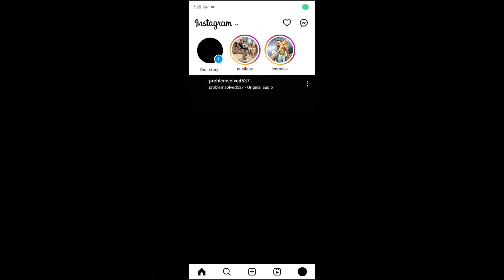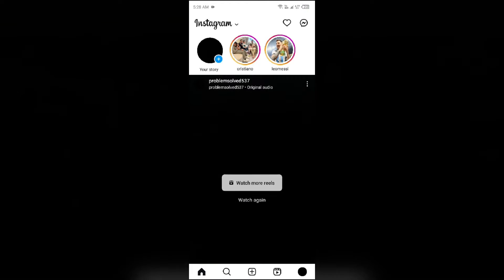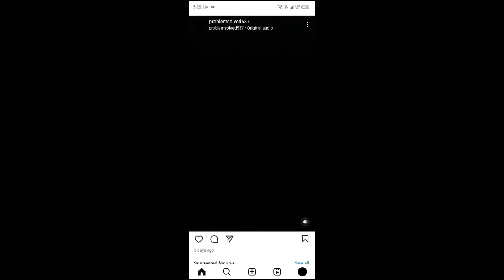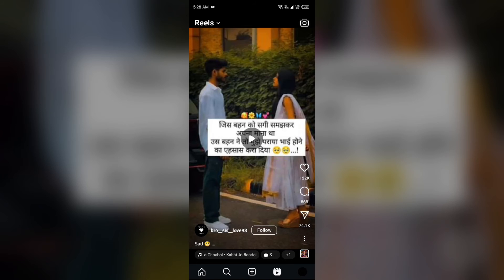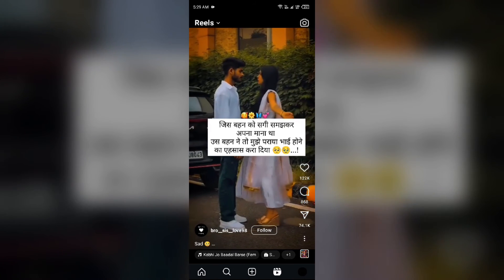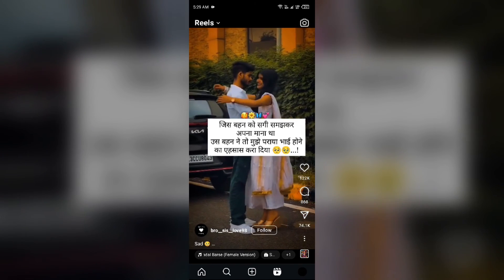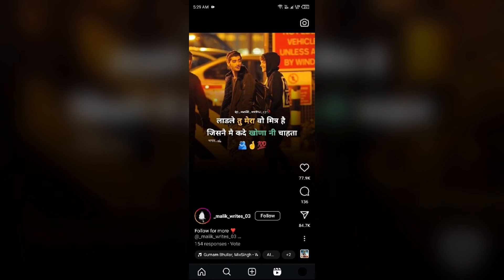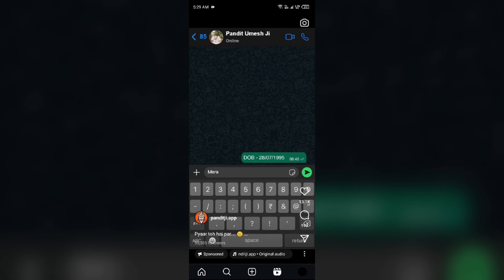How To Mute Instagram Reels By Default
In this tutorial, you will learn how to set Instagram Reels to mute by default in 2024. The video will guide you through the necessary steps to adjust your settings and ensure that your Instagram Reels play without sound automatically.

00:14   How To Mute Instagram Reels By Default